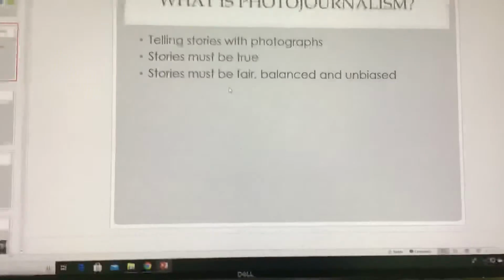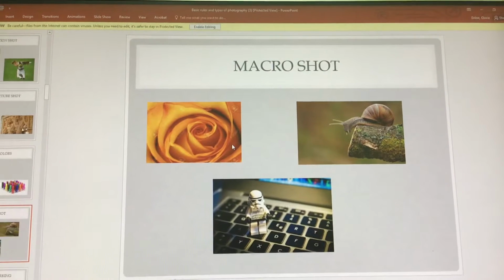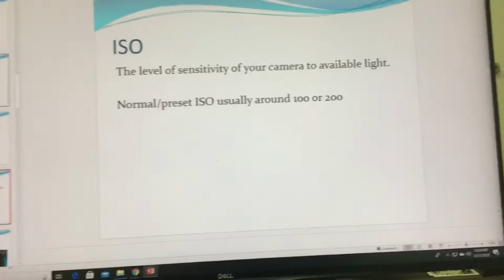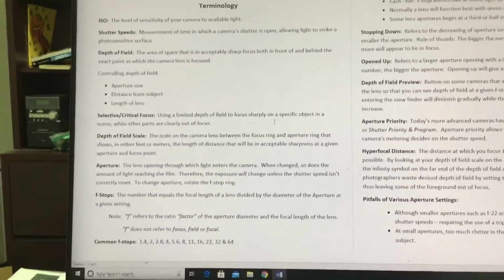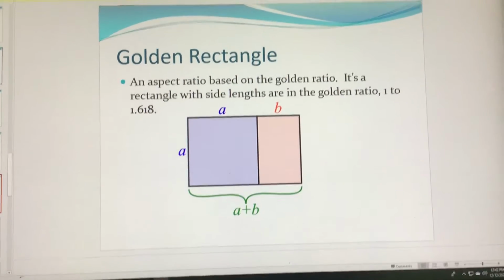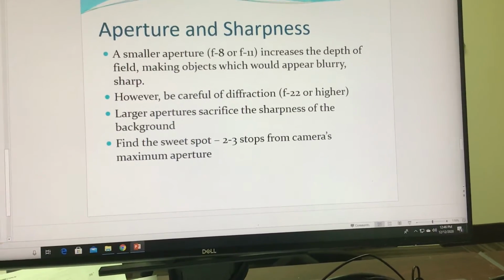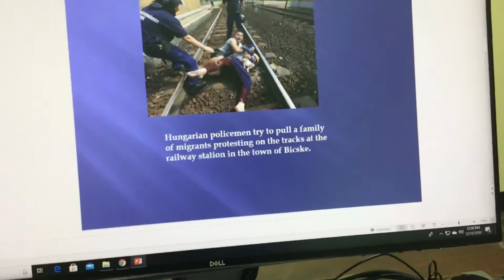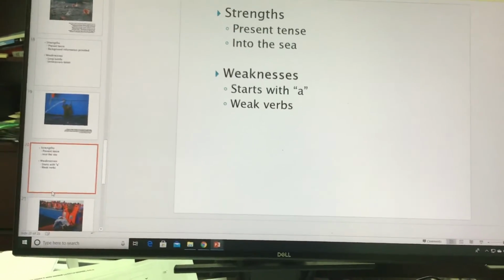JOU 125 final exam review